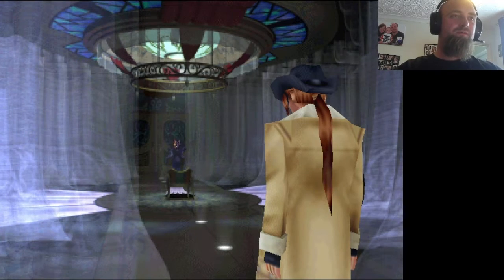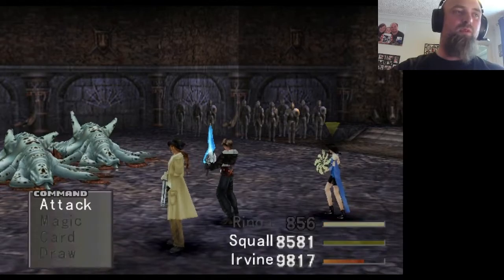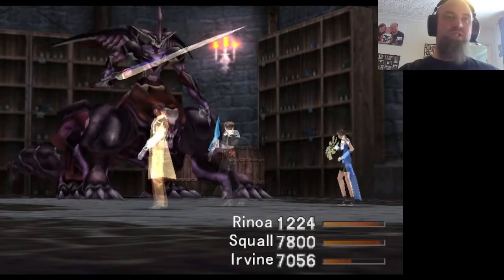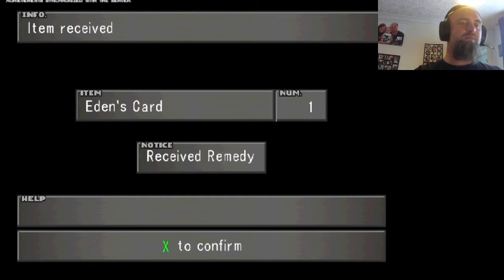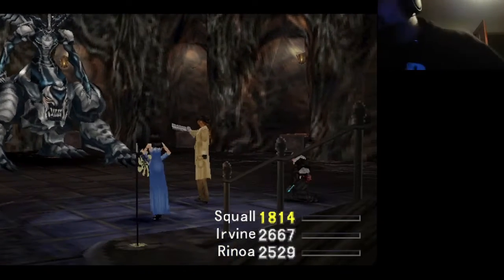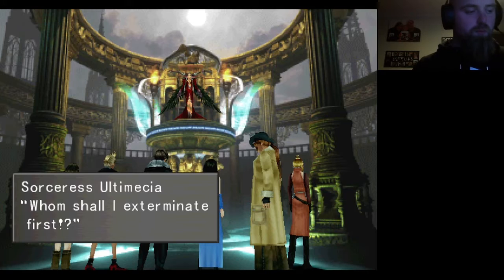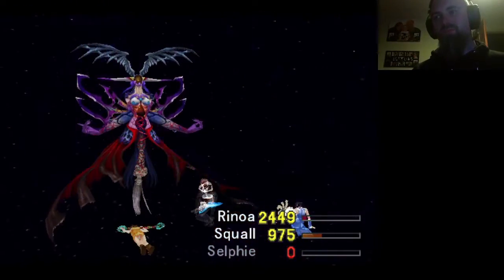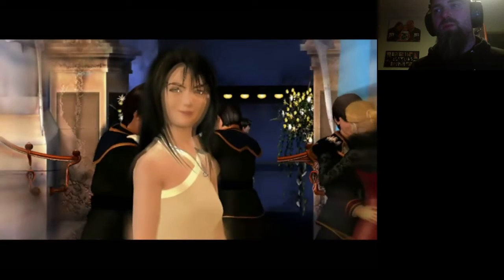Final Fantasy 8 randomizer. Final part (Omega weapon, end cutscenes and Thanks for watching)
This is the maelstrom MOD randomizer for Final Fantasy 8 (steam version).
All items are random, monster draws and GF abilities. Sorry for the late upload when I stopped the recording I couldn't come back to it for a few days . It's been a wild ride and I've enjoyed myself thoroughly the last fight took longer than I thought and I defeated Omega weapon! I'm sure I'll be back real soon with another randomiser!
Much love.